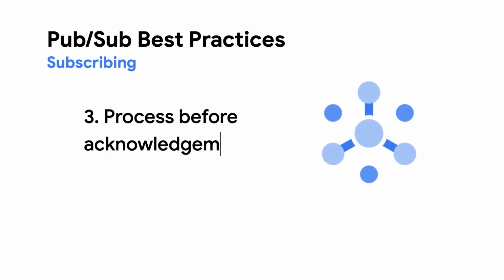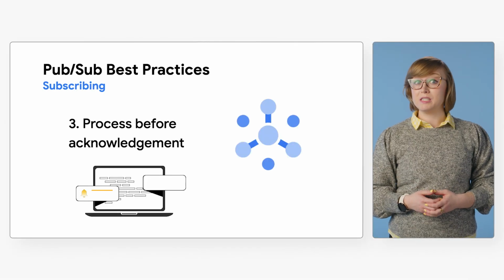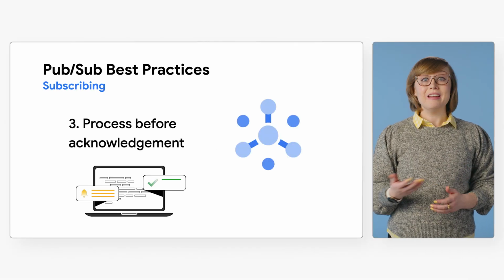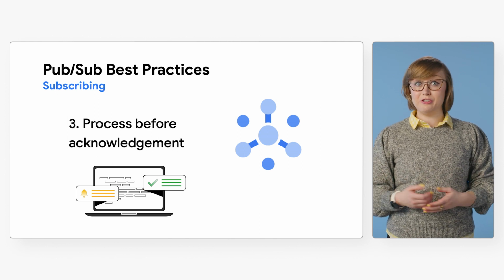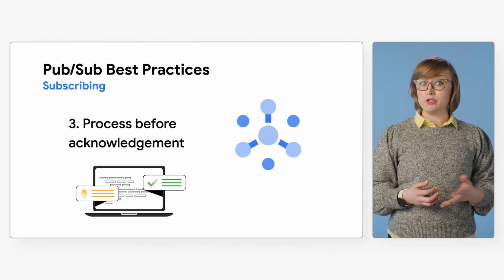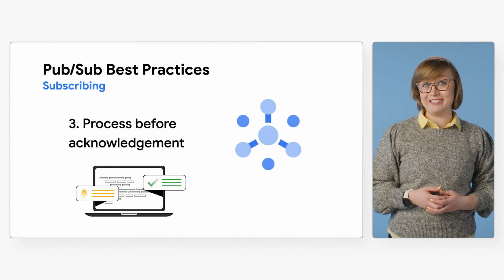Pub/Sub Best Practices: Subscribing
Watch to learn about choosing the correct subscription, streaming pull, and more!

Chapters:
0:00 - Intro
0:20 - 1: Attach your subscription
0:47- 2: Choose the right subscription
1:25 - 3: Process before acknowledgment
1:44 - 4: Acknowledge messages
2:14 - 5: Consider streaming pull
2:56 - 6: Use flow control
3:25 - Wrap up